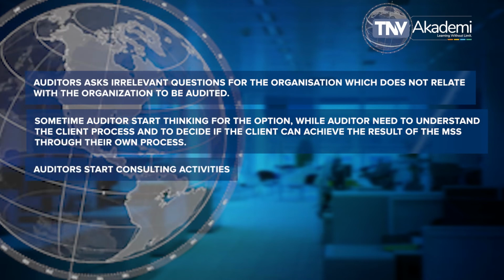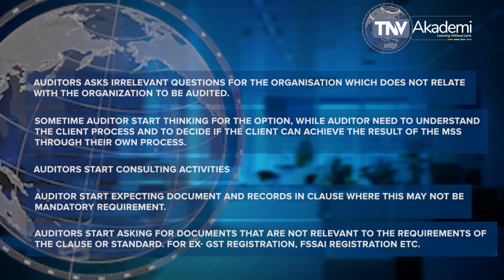OHSMS Policy Clause 5.2 of ISO 45001-2018 | Training on ISO 45001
This Video Explain the requirement of Clause 5.2 of ISO 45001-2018 which covers the requirement of ISO 45001 for Occupational Health & Safety Management System Auditor. This content is useful for OHSMS (ISO 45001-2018) Internal Auditor, Auditor, Lead Auditor, Implementer, Lead Implementer. This video includes an explanation of the requirement of Clause 5.2 of ISO 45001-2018. The further explanation has been made in consideration with the requirement of ISO 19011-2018 and ISO 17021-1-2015 to enable the audience to provide the knowledge of management system standards to become an efficient auditor. In this video/session, we discussed Clause 5.2of ISO 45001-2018 that states the process of communicating vital information related to the Occupational Health & Safety Management System of the organization internally and externally. This video is useful to understand Clause 5.2of ISO 45001, , ISO 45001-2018, ISO 45001 clause wise explanation. This video is the part of the course material of ISO 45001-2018 Lead Auditor Training Course, Course Material of ISO 45001 and offers Online OHSMS Lead Auditor Training Course, ISO 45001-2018 Lead Auditor Training, ISO 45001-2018 Lead Implementer Training and OHSMS Training offered by TNV which is Certified by Exemplar Global. TNV Akademi is a group company of TNV Certification Pvt. Ltd. Which is managed through its master domain name this is part of the online course for ISO 45001, OHSMS Lead Auditor Training. If you are an Auditing professional, please go through our other video which covers training video on EnMS (ISO 50001), OHSMS (ISO 45001), (ISO 20000-1) IT-SMS, ABMS (ISO 37001) Anti-Bribery Management System, BCMS (ISO 22301) Business Continuity Management System, OHSMS (ISO 14001) Environmental Management Systems, OHSMS, FSMS (ISO 22000) Food Safety Management Systems, HACCP, OHSMS (ISO 27001) Information Security Management System, MD-QMS (ISO 13485) Medical Devices, QMS (ISO 9001) Quality Management, OHSMS, PIMS- ISO 27701 (Privacy Information Management System) TNVAKADEMY ISO27001:2013, TNV offers training on Certified Management System Specialist (CMSS), Certified Pharmaceutical & Biotechnology Facility Design Expert, Certified Pharmaceutical & Biotechnology Validation & Qualification Expert, Compliance Management System OHSMS Manager (ISO 19600), Educational Organization Auditor, EU GDPR Data Protection Officer, Event Sustainability Management System Auditor (ISO 20121), GDP: Good Distribution Practices Lead Auditor, General Data Protection Regulation, GEP: Good Engineering Practices Lead Auditor, GMP: Good Manufacturing Practices Lead Auditor, GQCLP: Good Quality Control Laboratory Practices Lead Auditor, GRP: Good Radio pharmacy Practices Lead Auditor, GSP: Good Storage Practices Lead Auditor, GTP: Good Tissue Practices Lead Auditor, HVAC: Heating Ventilation Air Conditioning, Information Security Risk Management Manager (ISO 27005), Information Technology Management, IT-SMS (ISO 20000) Auditor, ISO 13053 Six Sigma Methodology Training, ISO 17020 Lead auditing course, ISO 17021-1 lead auditing course, ISO 18404 Lean & Six Sigma Internal Auditor, ISO 18404 Lean & Six Sigma Lead Auditor, ISO/IEC 17025 Laboratory Management System Trainings, LB Lean Beginner - Derived from ISO 18404 Standard, LE Lean Expert - According to ISO 18404 Standard, LL Lean Leader - According to ISO 18404 Standard, LP Lean Practitioner - According to ISO 18404 Standard, LSSB Lean Six Sigma Black Belt - According to ISO 18404 Standard, LSSG Lean Six Sigma Green Belt - According to ISO 18404 Standard, LSSMBB Lean Six Sigma Master Black Belt - According to ISO 18404 Standard, LSSY Lean Six Sigma Yellow Belt - Derived from ISO 18404 Standard, Management, Implementation Consultant, OIC/SMIIC-01 HALAL Food Religious Affairs Expert Course, OIC/SMIIC-01 HALAL Food Technical Auditor Course, Petroleum and Natural Gas Products & Services Auditor, Privacy Information Management System Auditor (ISO 27701), Process Safety Management Auditor, Responsible Care Auditor, Risk Manager (ISO 31000), Security Operations Management System Auditor (ISO 18788), Social Responsibility Auditor (ISO 26000), SSB Six Sigma Black Belt - According to ISO 18404 Standard, SSG Six Sigma Green Belt - According to ISO 18404 Standard, SSMBB Six Sigma Master Black, Belt - According to ISO 18404 Standard, SSY Six Sigma Yellow Belt - Derived from ISO 18404 Standard, Supply Chain Security Management System Auditor (ISO 28000), Sustainable Development Management System Auditor (ISO 37101), Water Quality Management System (WQMS) Auditor, OHSMS Lead Auditor Training, ISO 45001 Lead Auditor Training, ISO 45001 Online Training, How to become ISO 45001 Auditor, ISO 45001 online Training, Free Course of ISO 45001, OHSMS Free Training, OHSMS Policy, ISO 45001 Policy, Training on OHS Policy, Training on OHSMS Policy, How to make OHSMS Policy, Create your own OHS Policy, Best OHSMS Policy Documents.